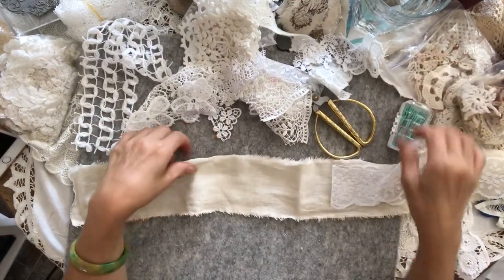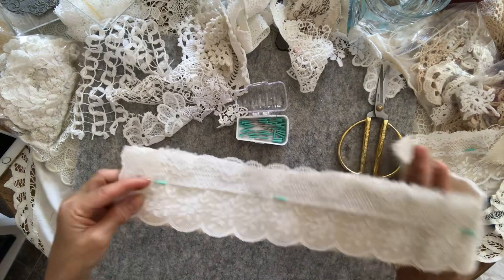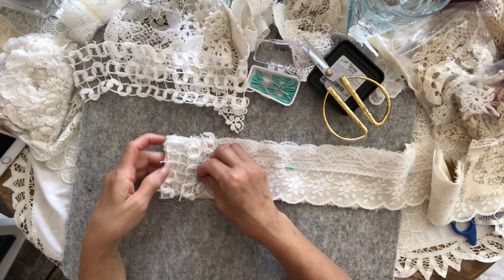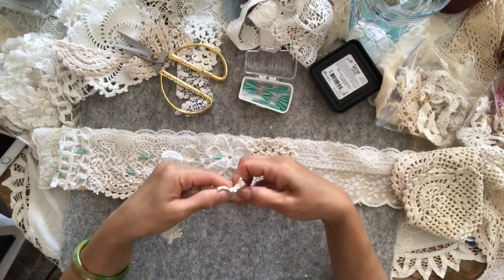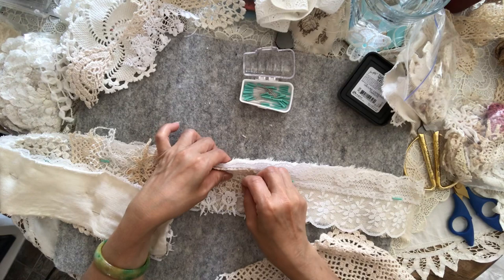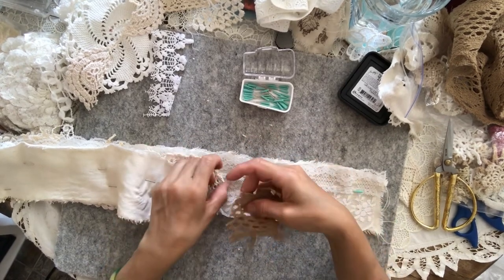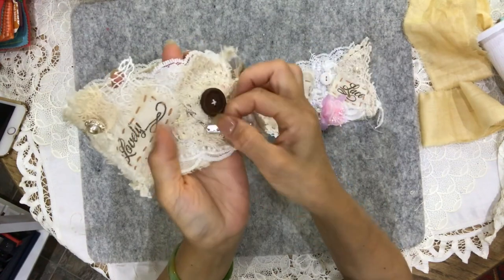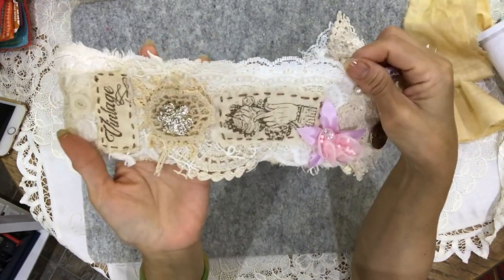💗TUTORIAL FOR SHABBY CHIC/VINTAGE SNIPPET ROLL💕DT PROJECT FOR KS4U FOR JULY 💕💗